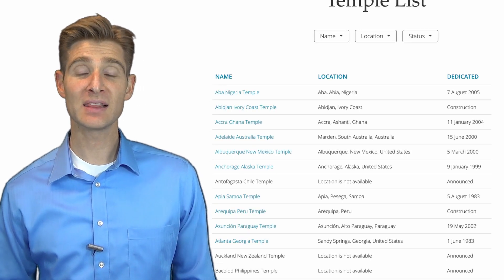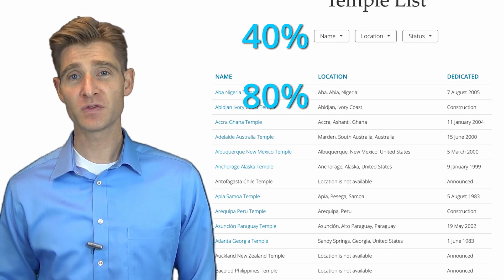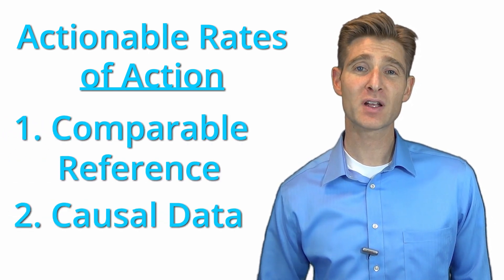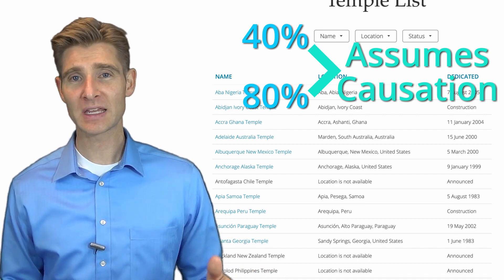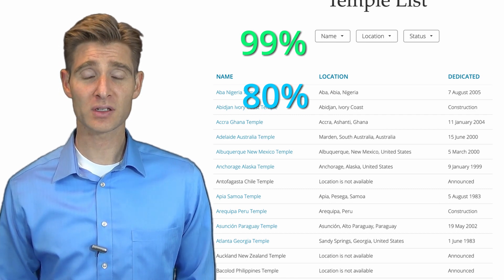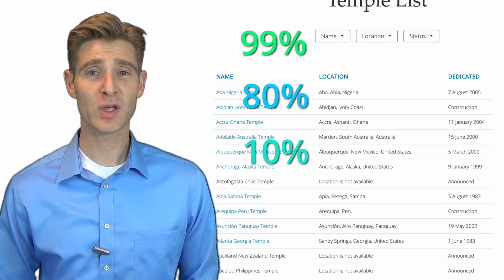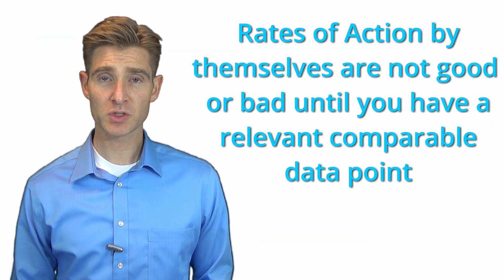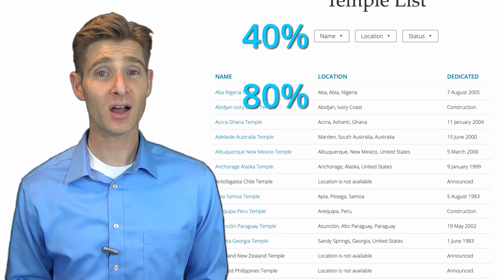Actionable Rates of Action - Analytics to A/B Testing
A rate of action by itself doesn't tell you if it is good or bad. Most rates of action are used in correlative data sets and lead to poor recommendations.

In this video, I will show you a common example of how rates of action are used improperly. We will also discuss the two things needed to make your rates of action actionable.
 1. Comparable data sets
 2. Causal data